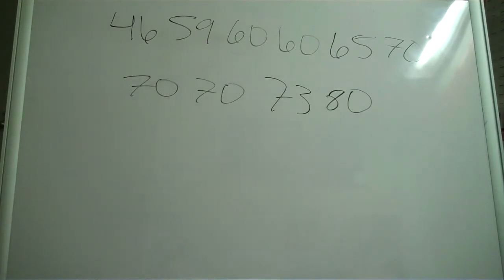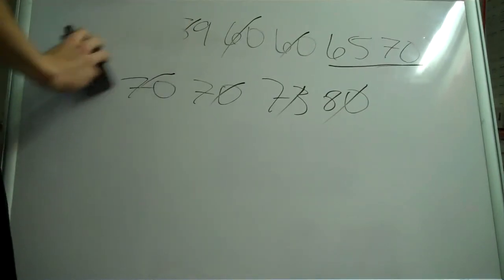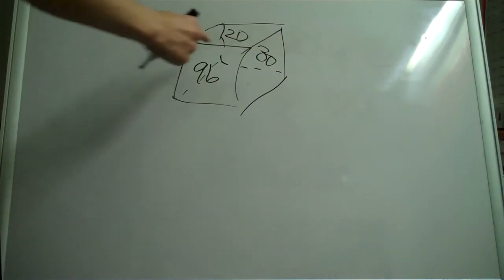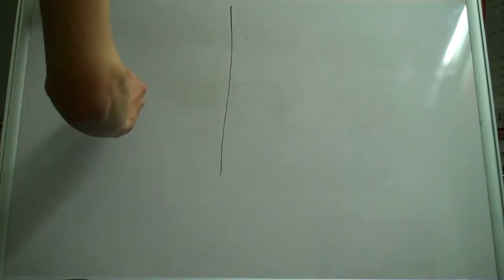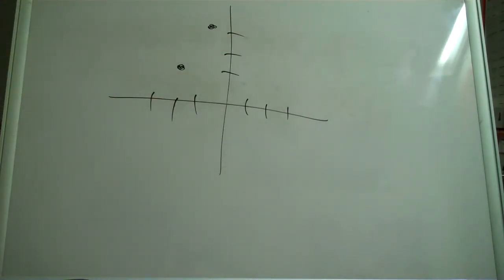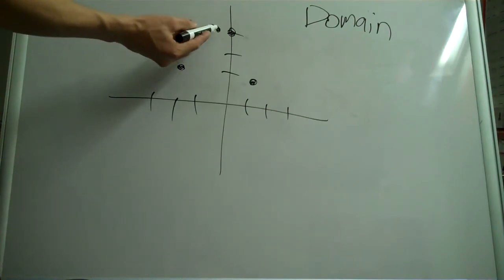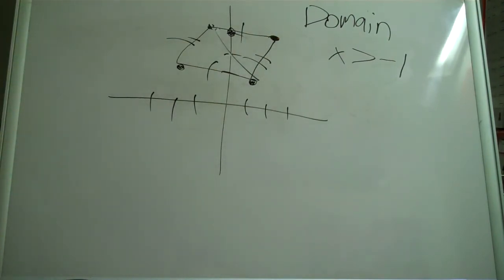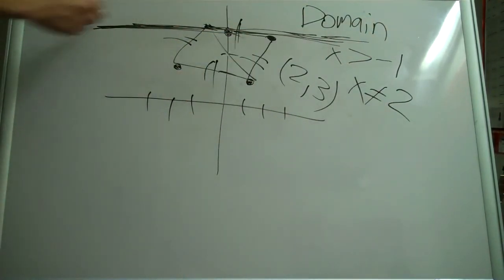Essentials 7 Video 1